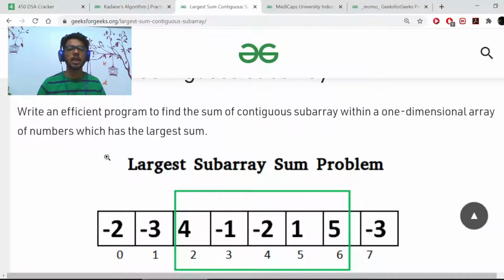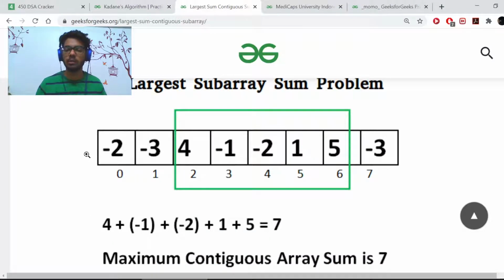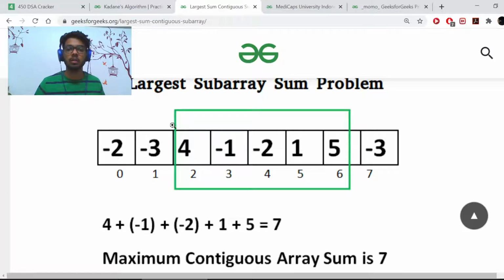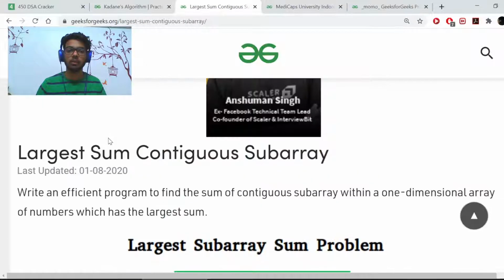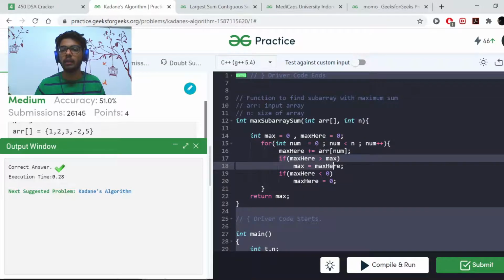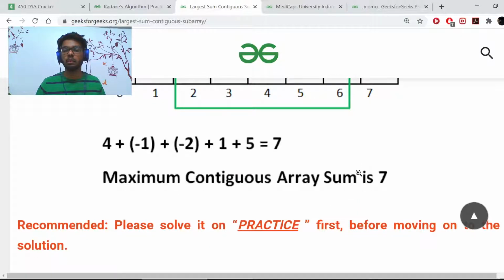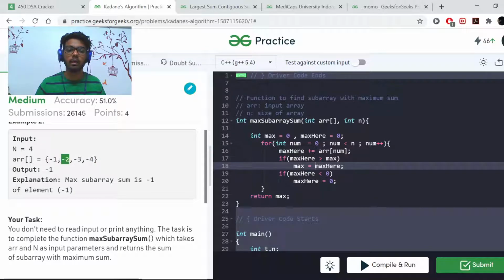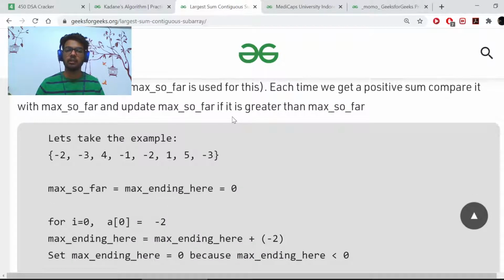Largest Sum Contiguous Subarray Kadane’s Algorithm: